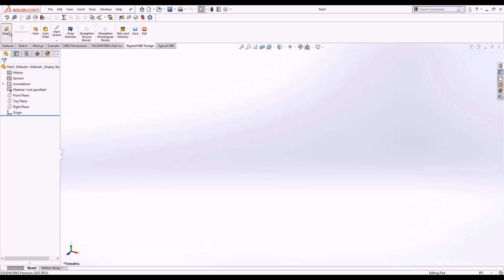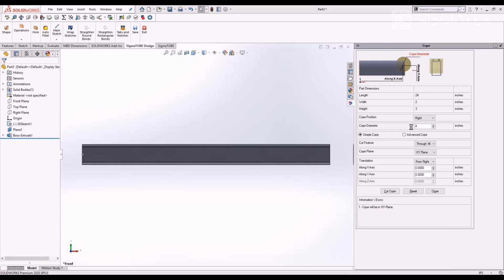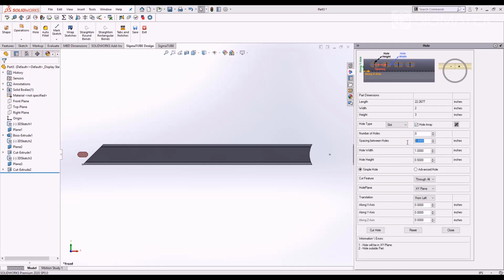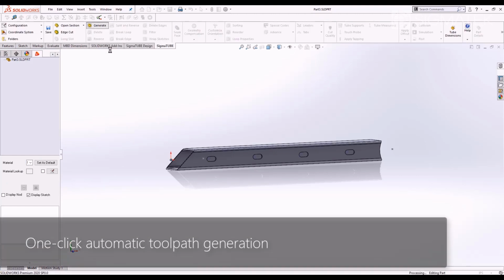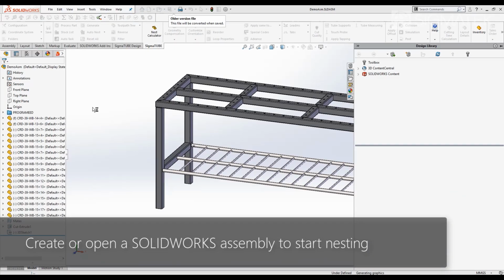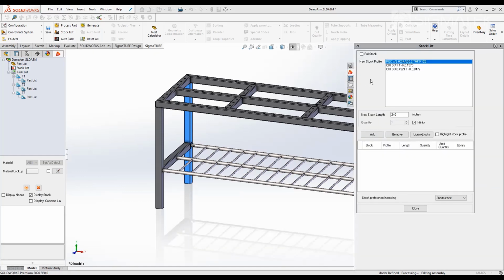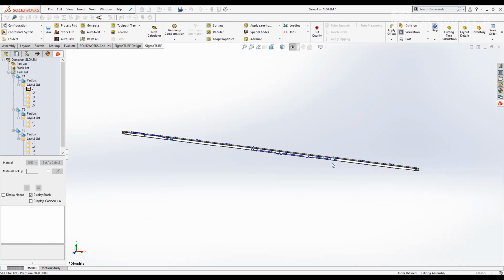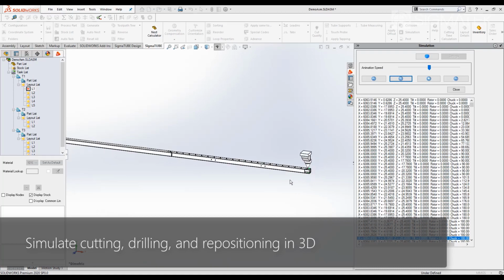SigmaTUBE Overview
Sigma tube is a plugin for SOLIDWORKS which allows users to quickly process and output G code for laser tube cutting machines. Sigma tube has a built in parts library, which enables components be created dynamically.